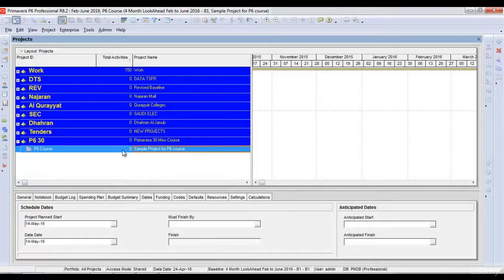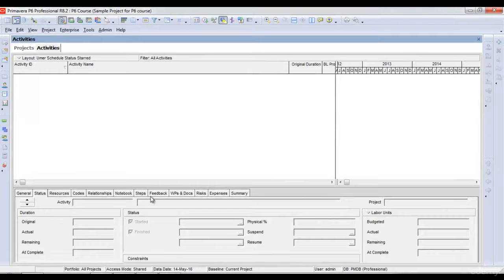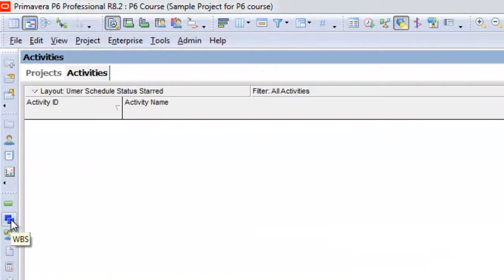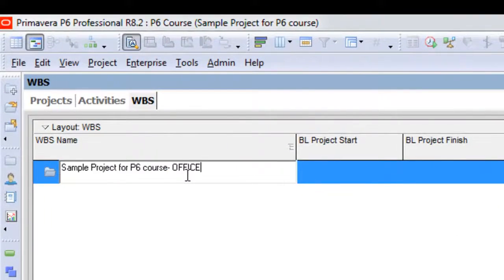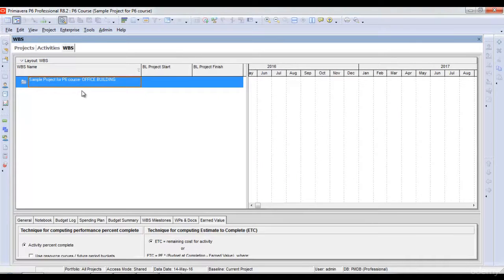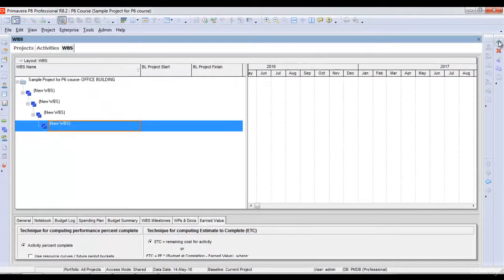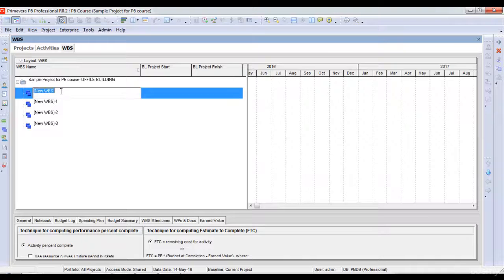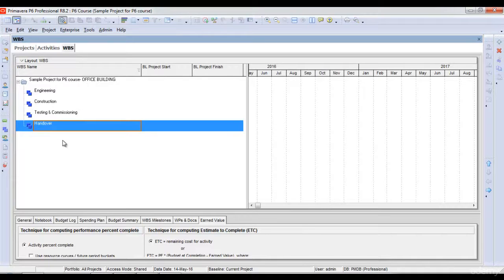Create WBS in Primavera P6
Learn how to create WBS for a project in Primavera P6